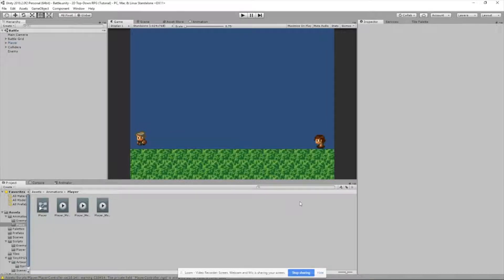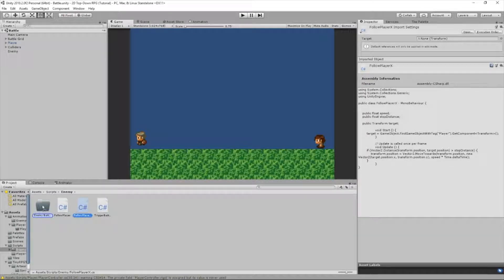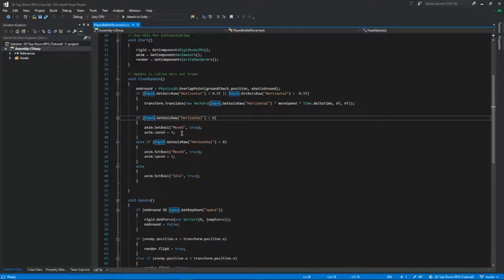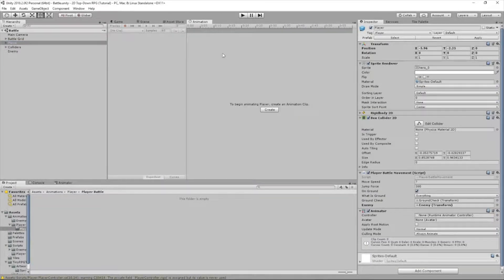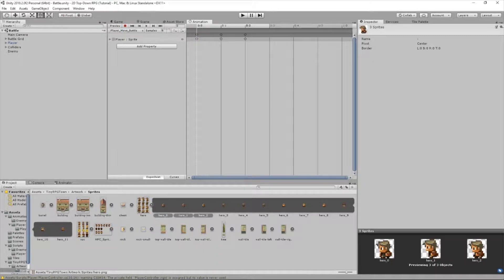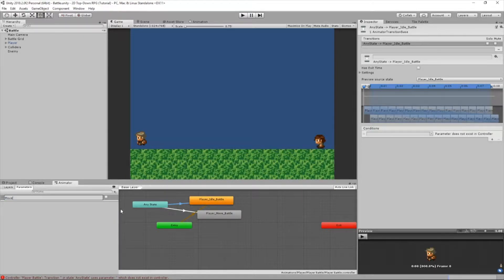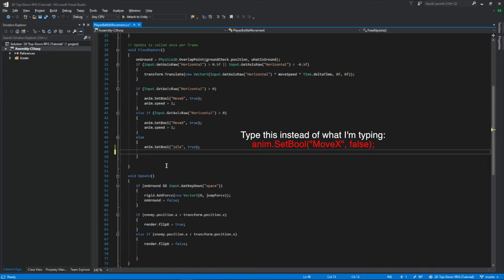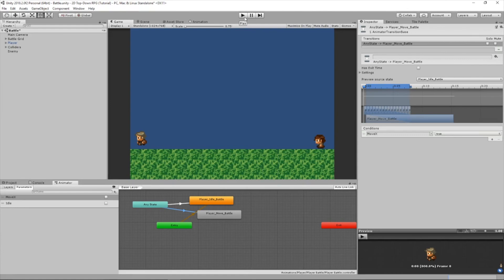Unity 2018 - Make a 2D RPG #9 - Battle System #4 - Player Animation and Facing Enemy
In this tutorial we will allow the player to always face the enemy on either side of the battle. We are also going to add animations to our player.